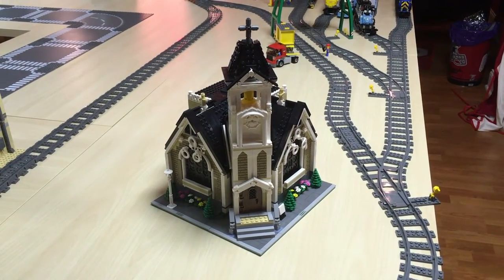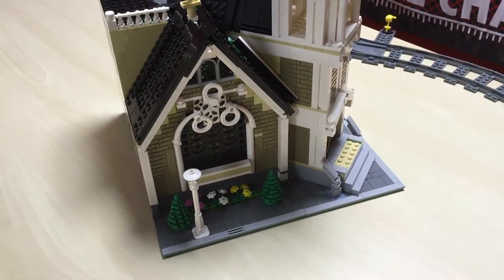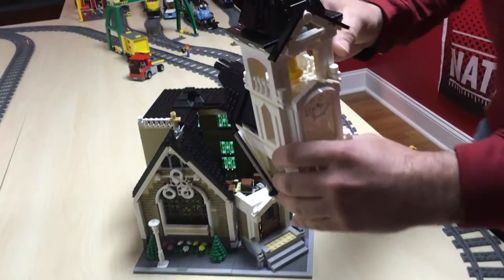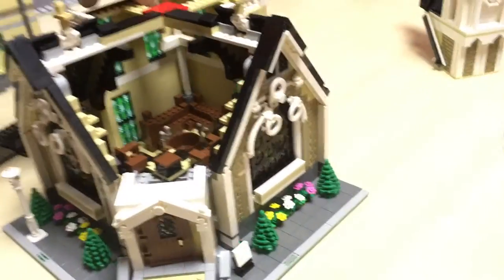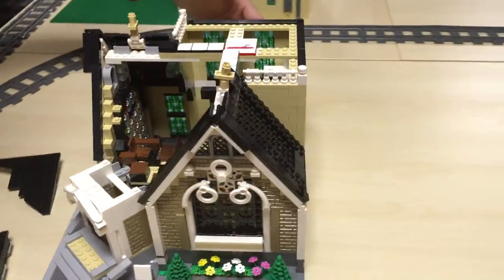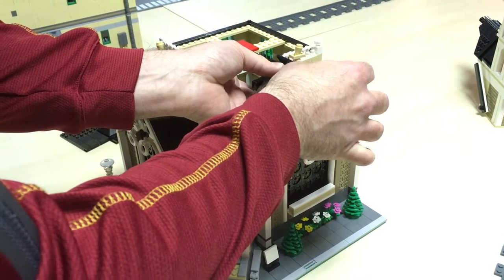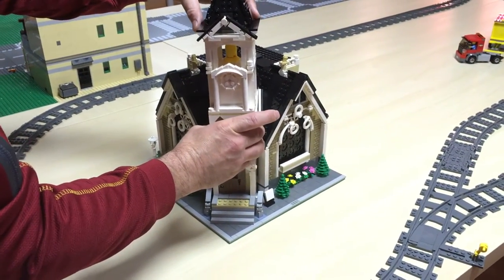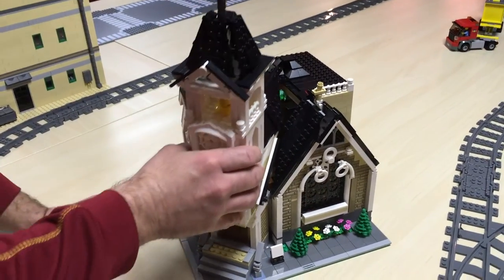Lego Calvary Corner Church Walkthrough by Mike T-Bricker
This is the Lego Calvary Corner Church created by Brick Builders Pro. As requested, please enjoy the walkthrough of its features, interior and exterior.